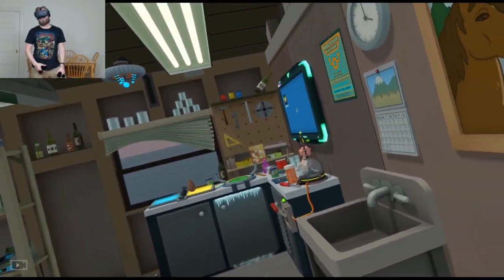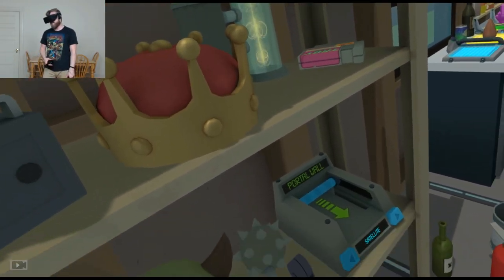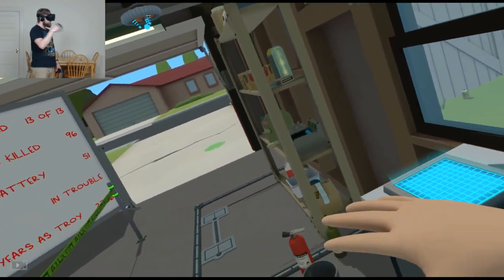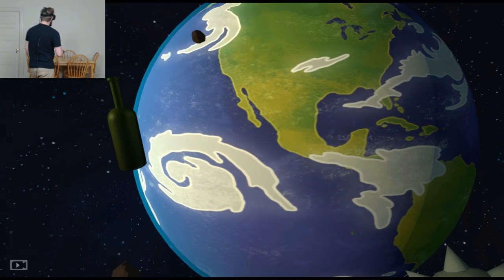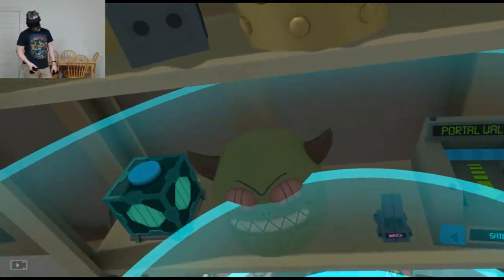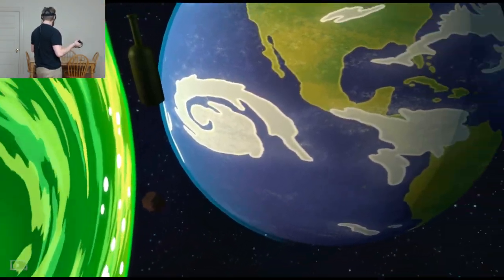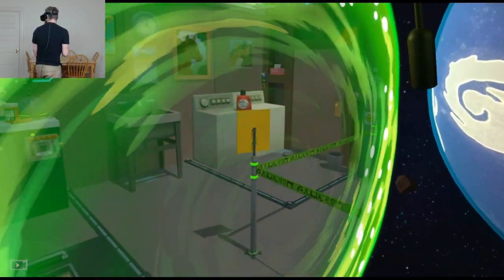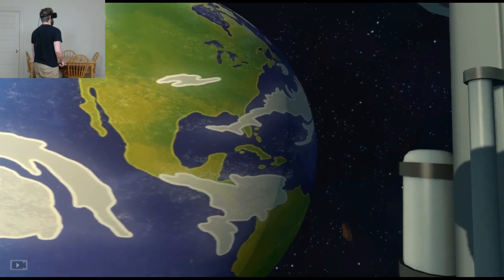From Downtown! Achievement | Rick and Morty Simulator: Virtual Rick-Ality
FINALLY got the last achievement! FROM DOWNTOWN!